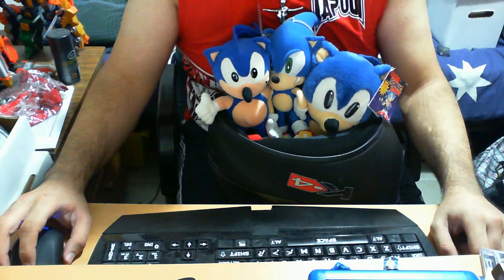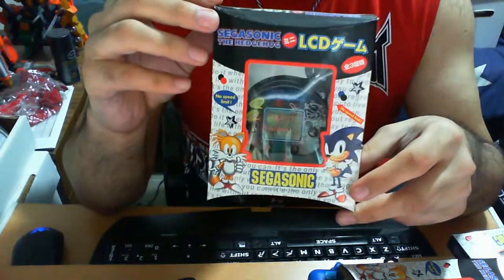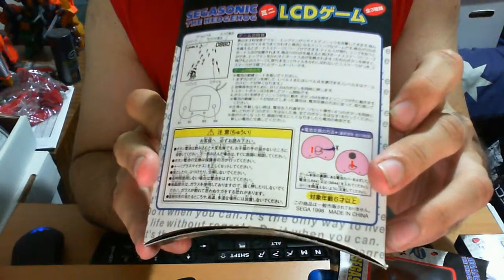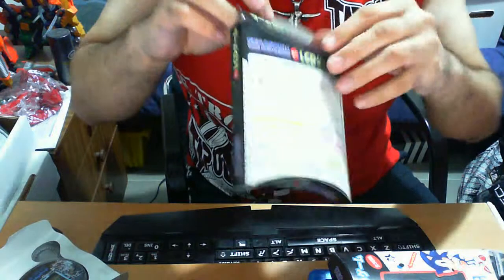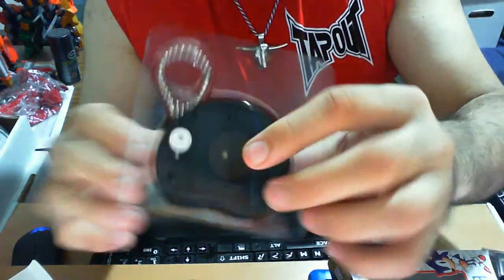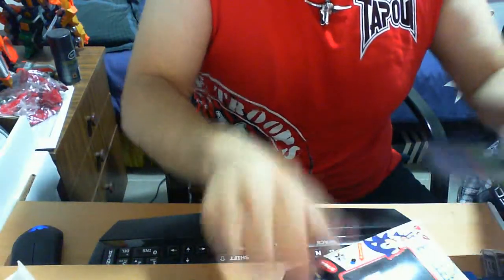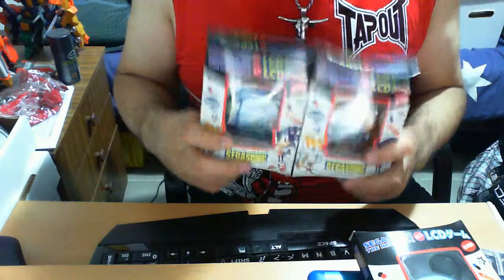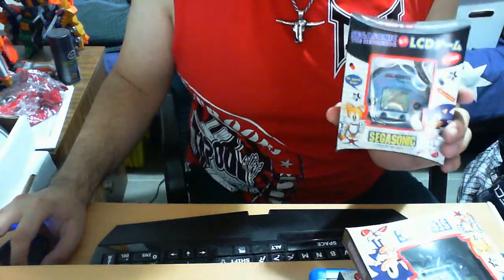sega sonic the hedgehog LCD mini games review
Since I'm late here is a sega sonic the hedgehog LCD  mini games review